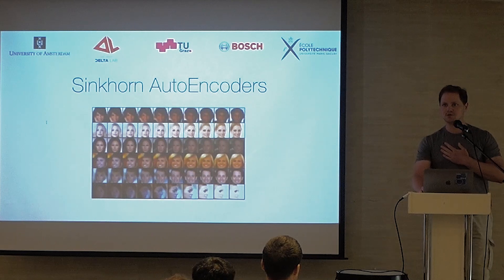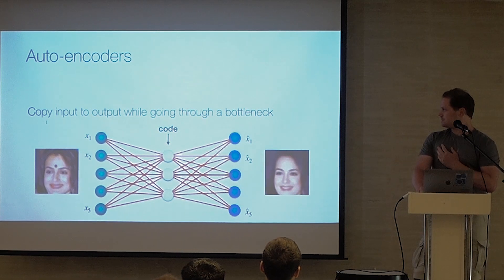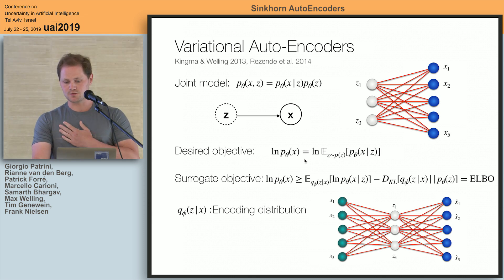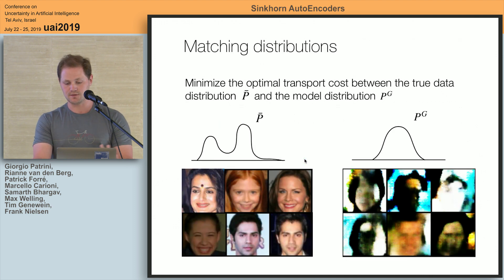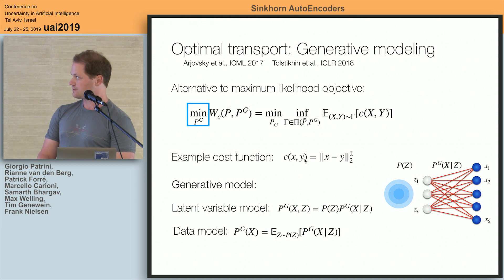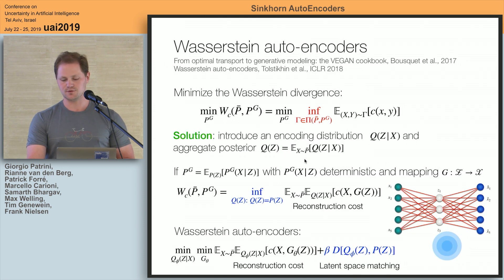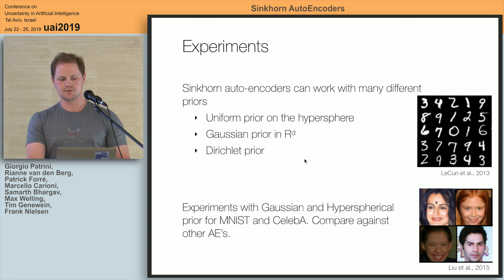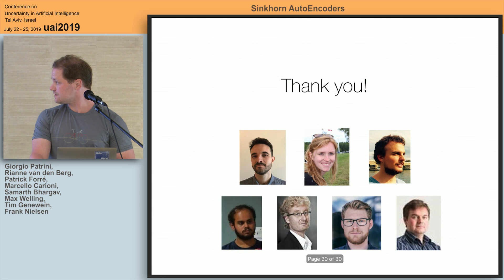July 23rd 13 Sinkhorn AutoEncoders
July 23rd 13
Sinkhorn AutoEncoders